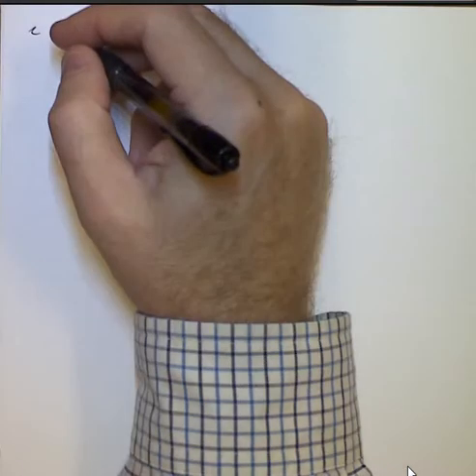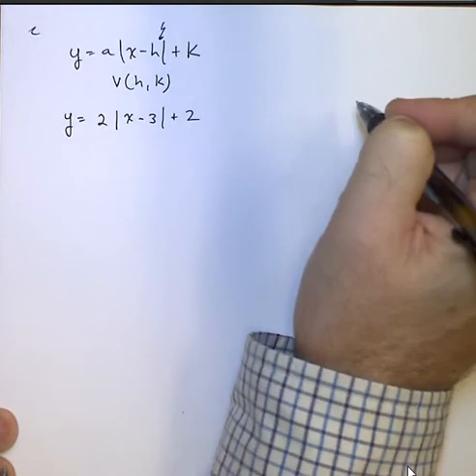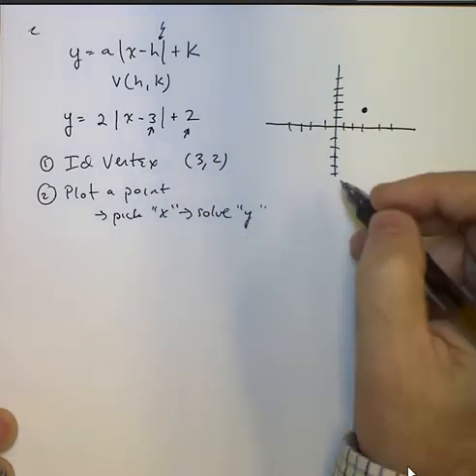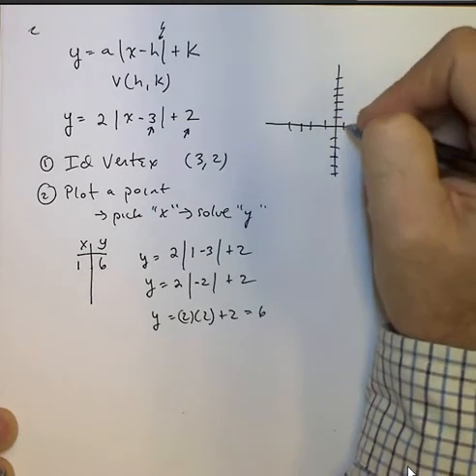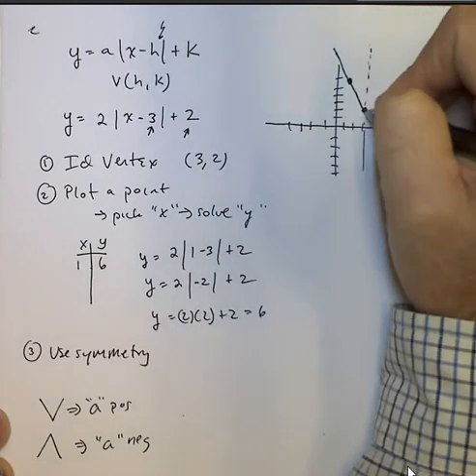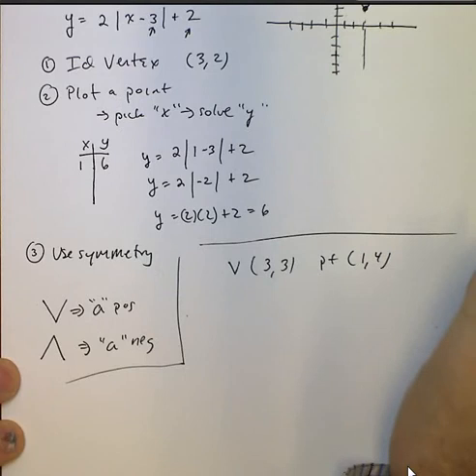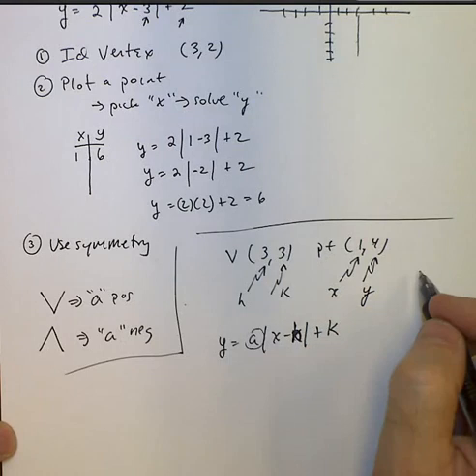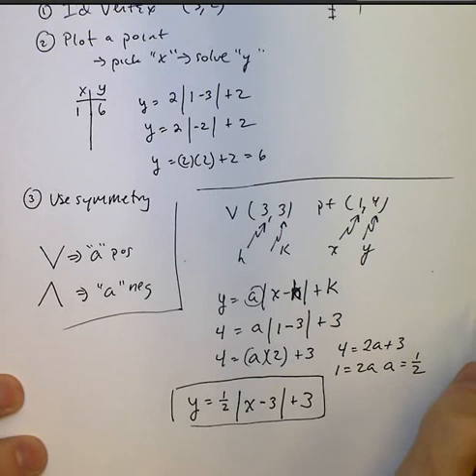Graphing Absolute Value Eqns